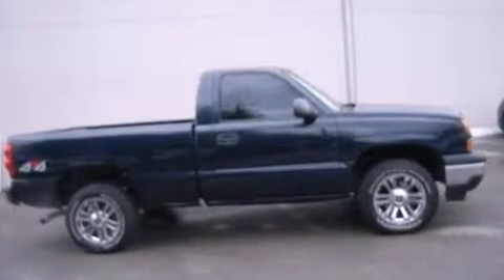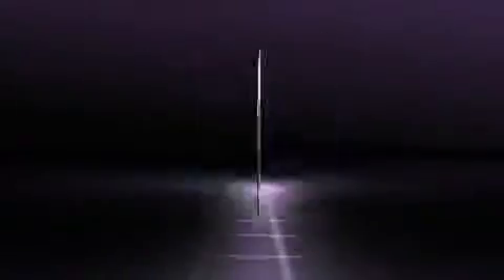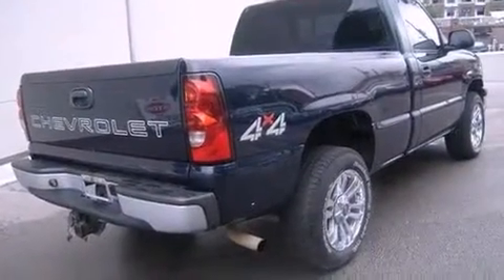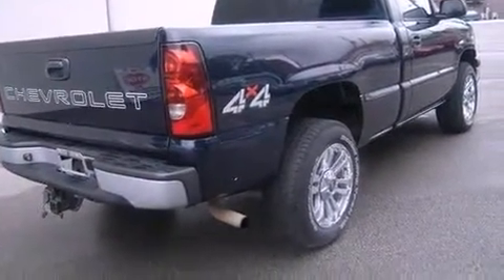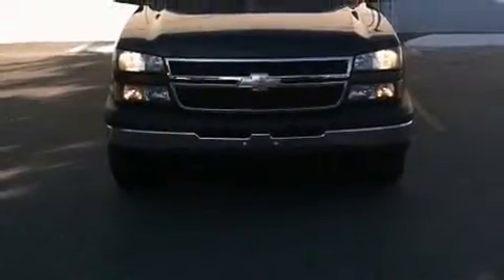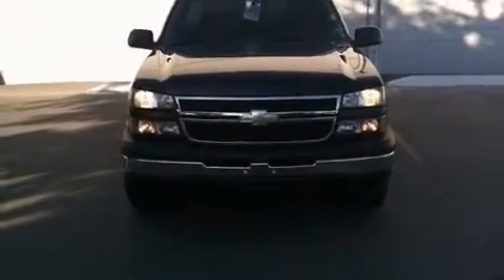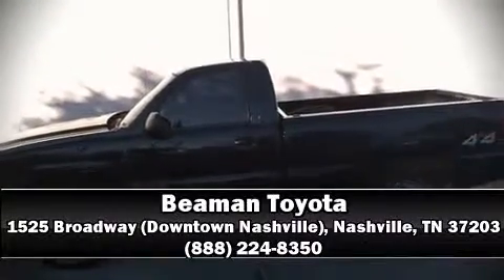2007 Chevrolet Silverado 1500 Classic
Beaman Toyota
1525 Broadway (Downtown Nashville)

Come test drive this 2007 Chevrolet Silverado 1500 Classic. Smooth gearshifts are achieved thanks to the powerful 8 cylinder engine, providing a spirited, yet composed ride and drive. Four wheel drive allows you to go places you've only imagined. The following features are included: a tachometer, variably intermittent wipers, a rear step bumper, fully automatic headlights, tilt steering wheel, and much more. Audio features include an AM/FM radio, and 4 speakers, providing excellent sound throughout the cabin. Chevrolet ensures the safety and security of its passengers with equipment such as: dual front impact airbags with occupant sensing airbag, ignition disabling, and ABS brakes. Our experienced sales staff is eager to share its knowledge and enthusiasm with you. We'd be happy to answer any questions that you may have. Stop by our dealership or give us a call for more information.